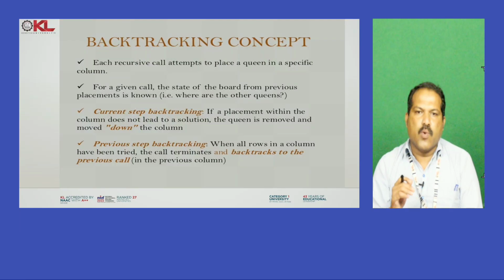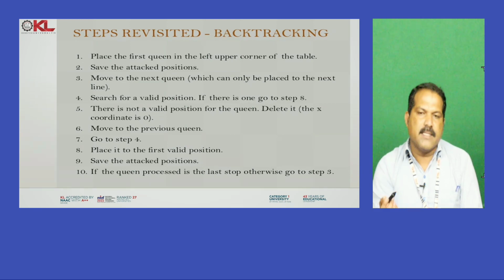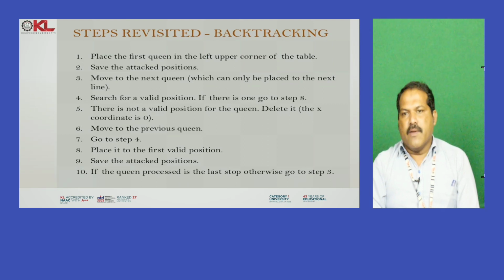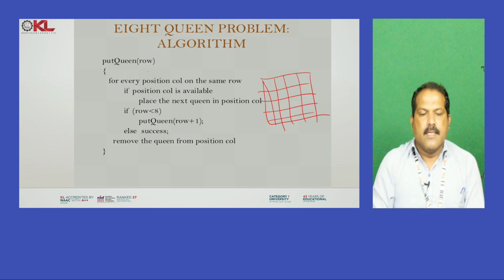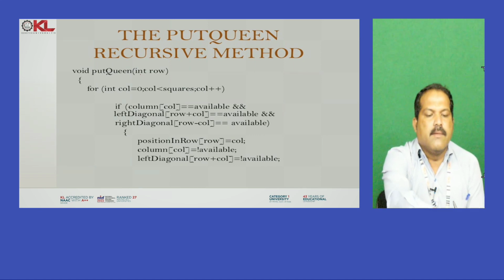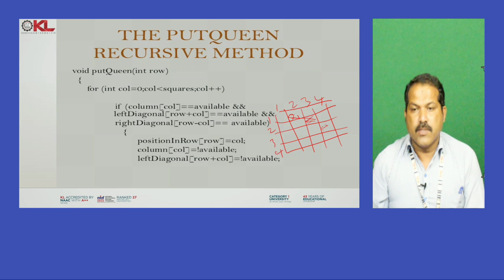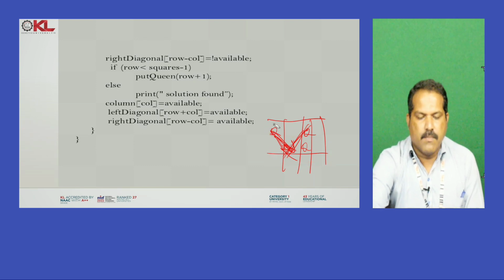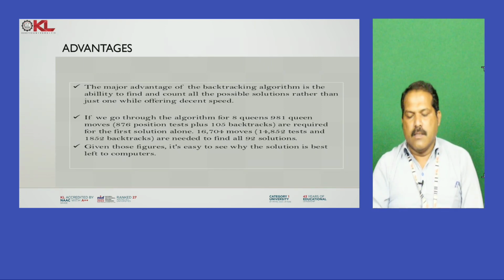20230510 140506 8 Queen's Recursive and NonRecursive Algorithm Part3